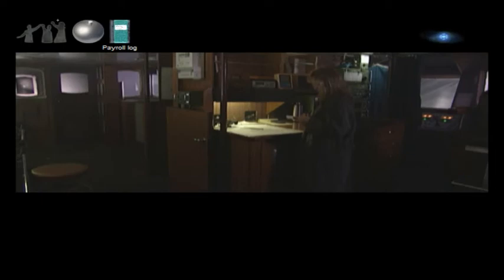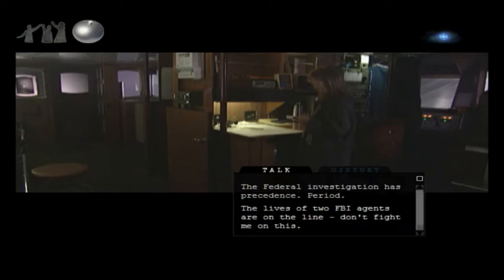James Plays: The X-Files Game (Part Five)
When Agents Mulder and Scully go missing in Seattle, local FBI Agent Craig Willmore is assigned to investigate. Although his investigation leads him to believe the Agents were killed in order to cover up a Russian smuggling operation, a series of strange deaths start to drag him into the world of the X-Files. From Government Cover-ups to alien encounters, he is about to discover the truth is nothing like what he ever could have expected. This game provides a fresh new perspective of the shows story including the Black Oil virus and Rail-car Experiments.